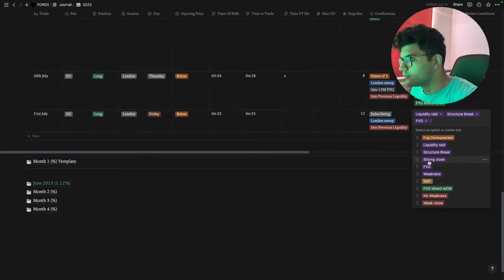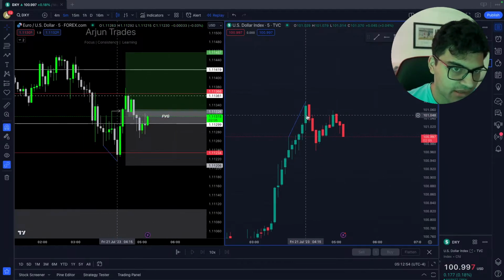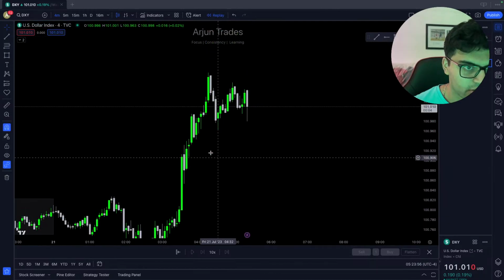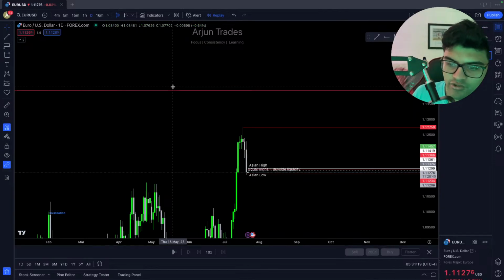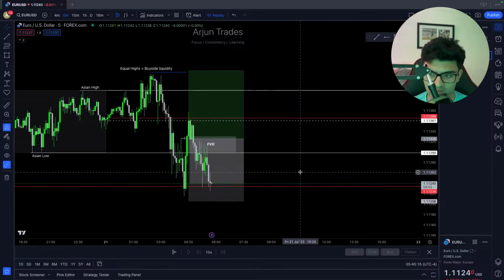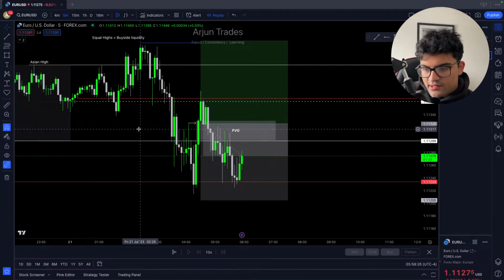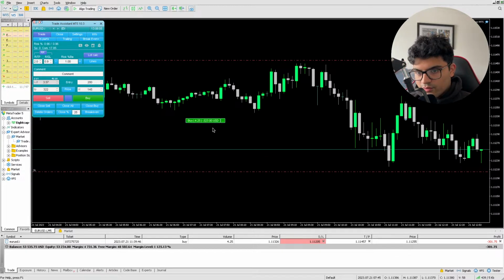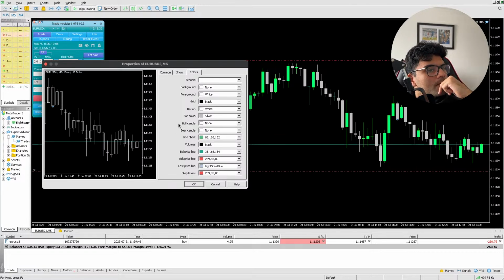LIVE LONDON SESSION Forex Trading...